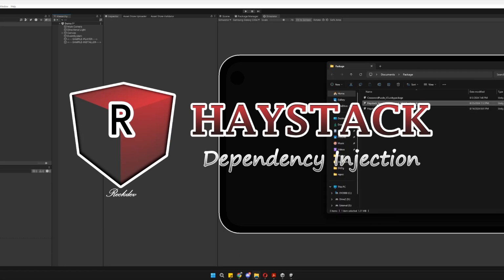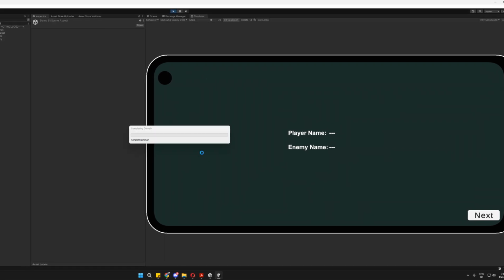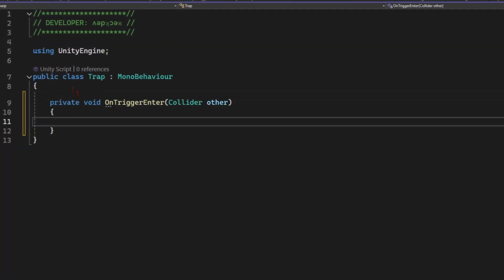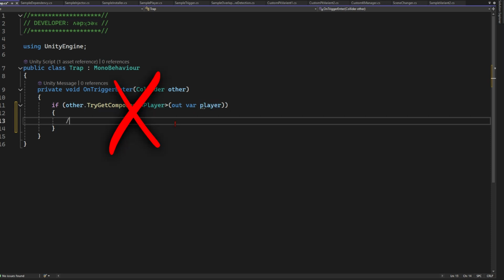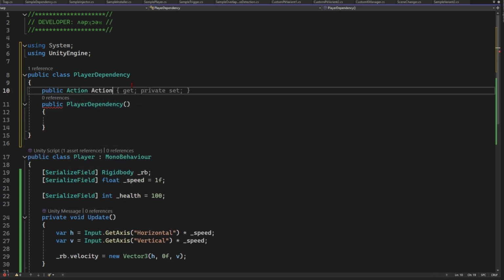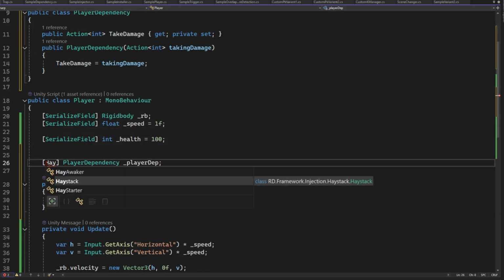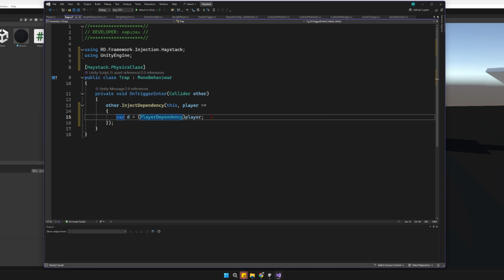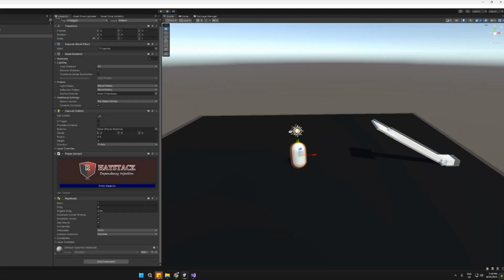Haystack for physics collider